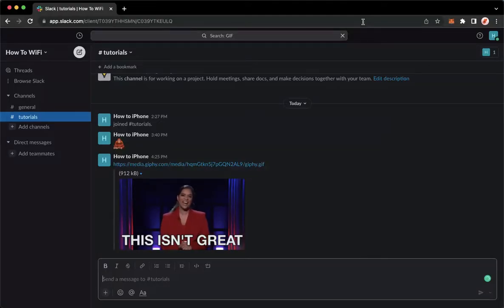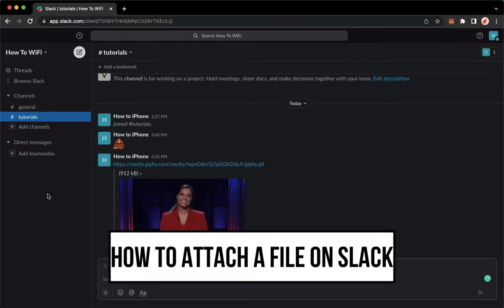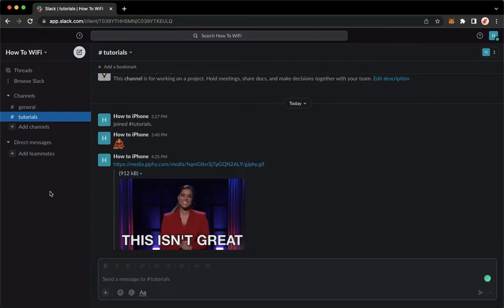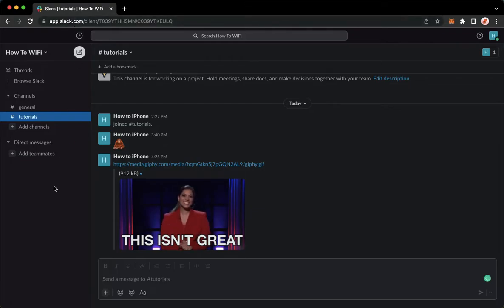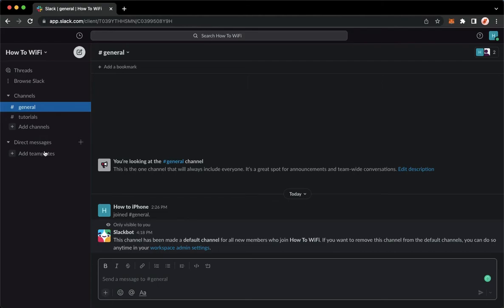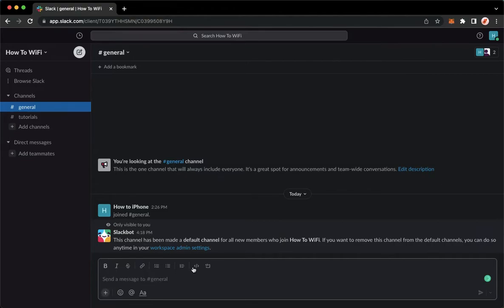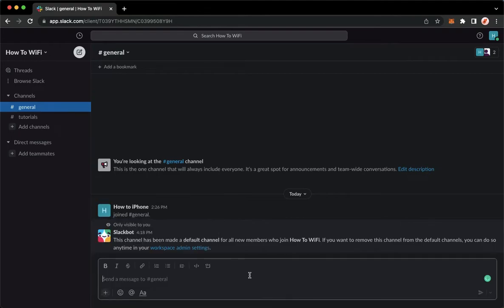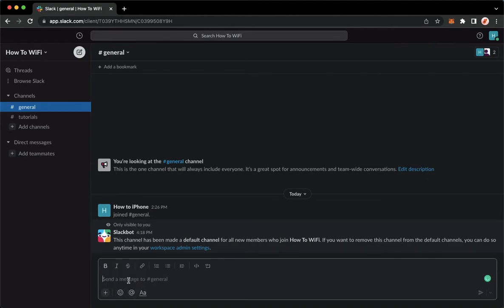How To Attach A File On Slack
Learn‎‎‏‏‎ ‎How To Attach A File On Slack

In this video I will show you‏‏‎ ‎how to attach a file on slack